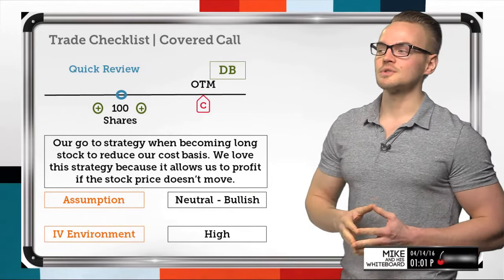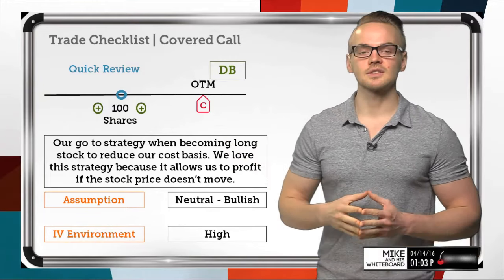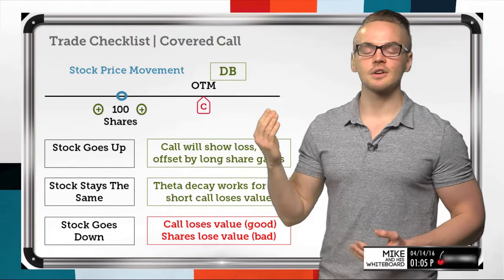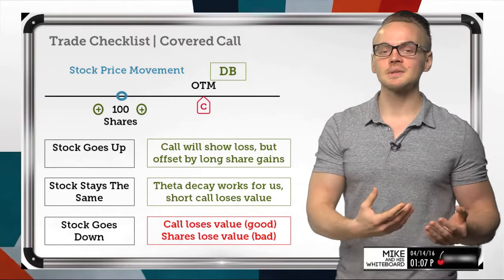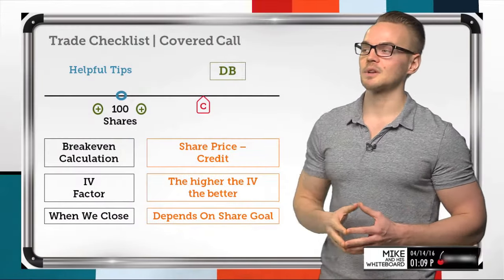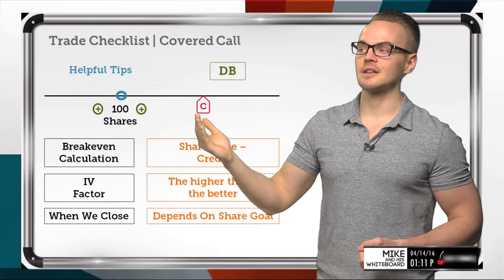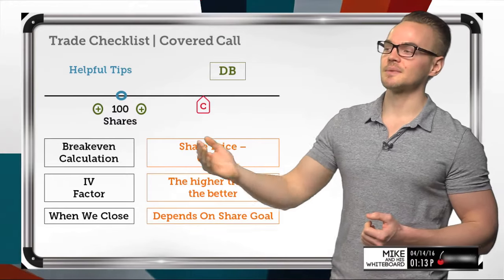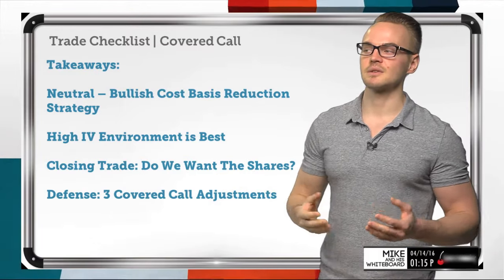Trade Checklist: Covered Call Explained